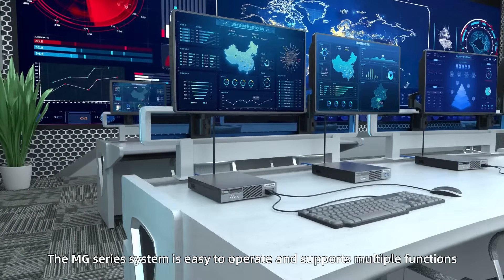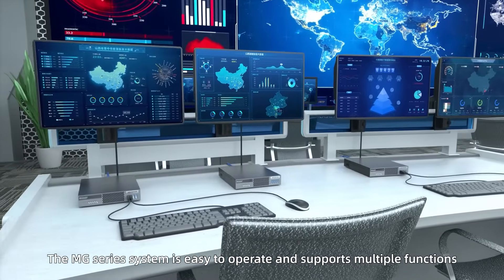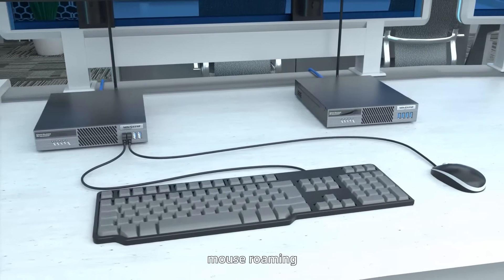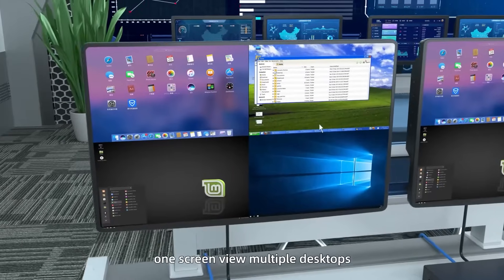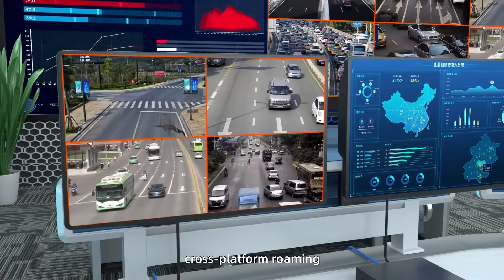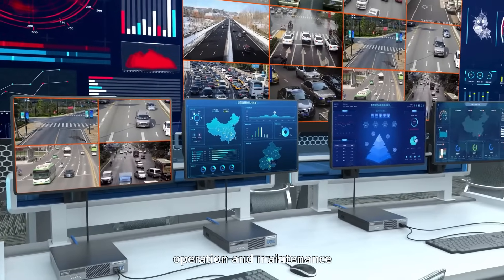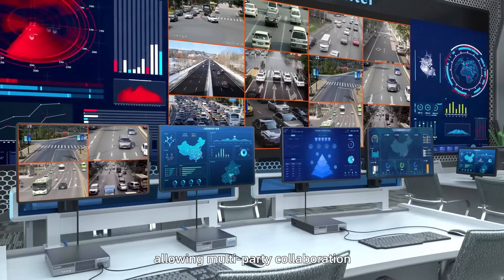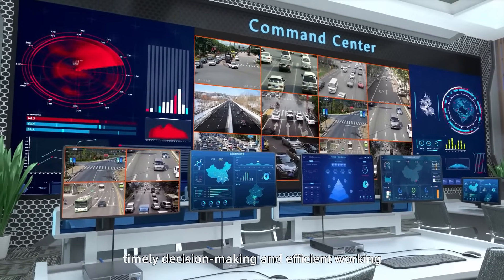NovaStar MG Series AV over IP System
Connect All View More